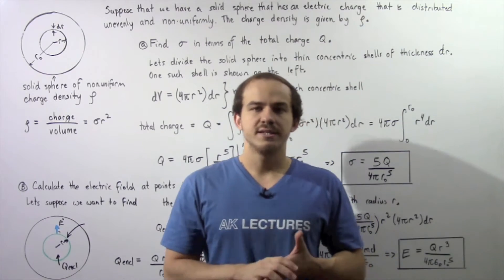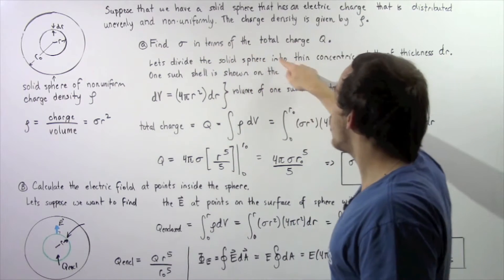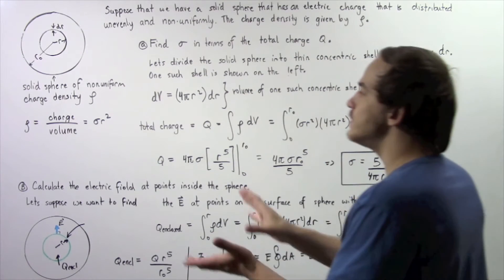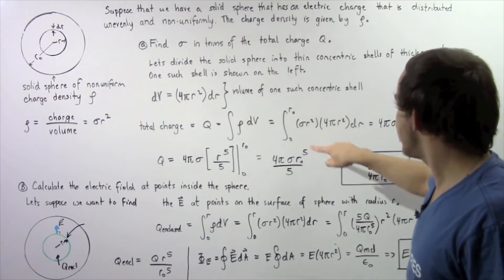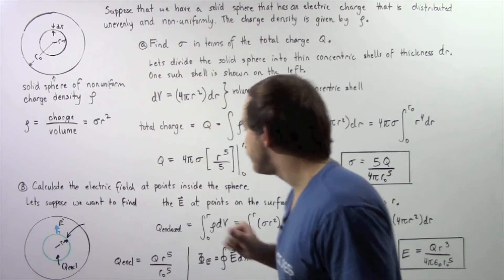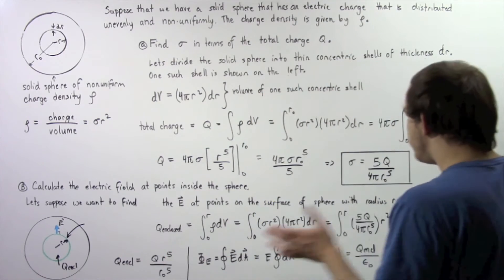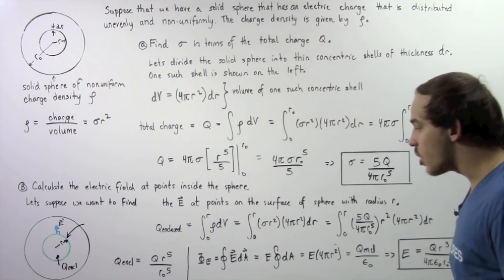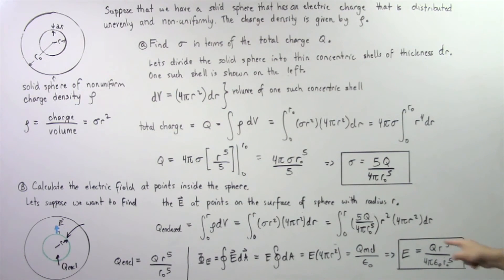Gauss's Law Example # 4